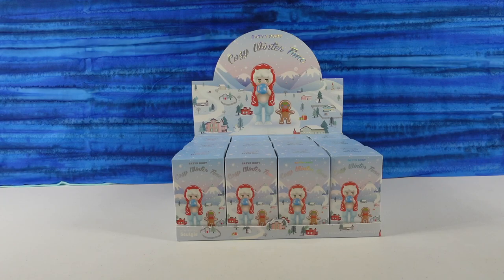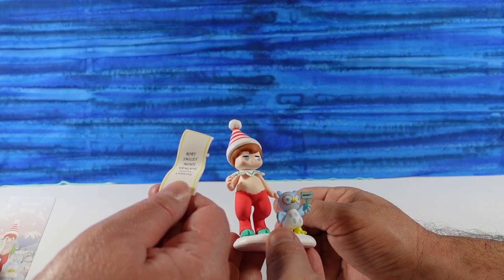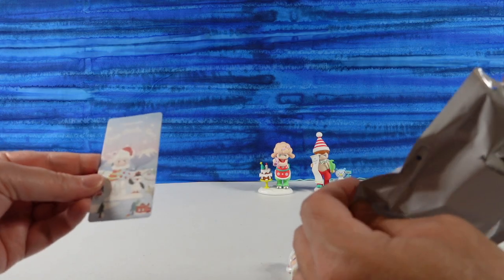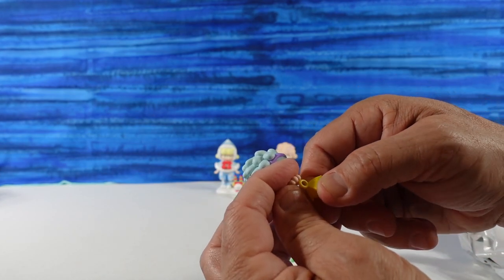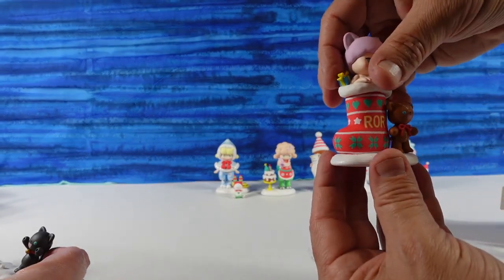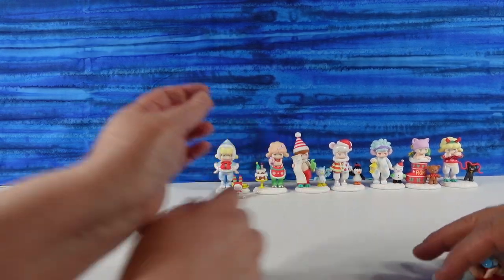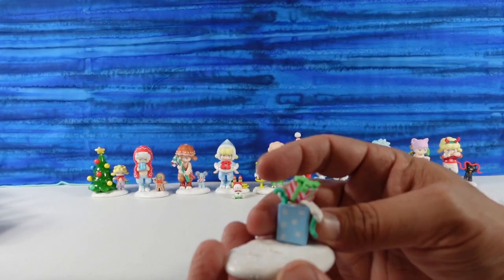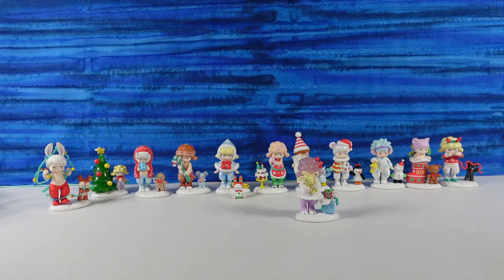Satyr Rory Cozy Winter Time Pop Mart Blind Box Figure Unboxing | CollectorCorner